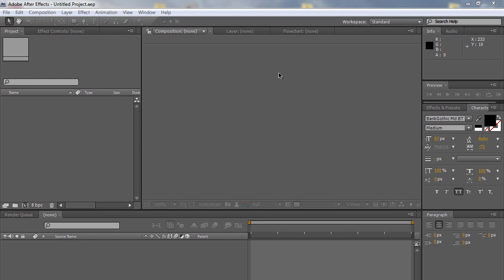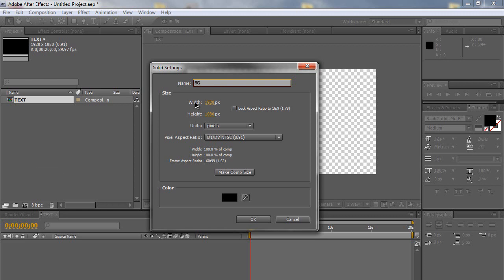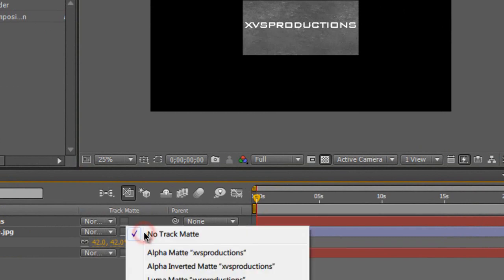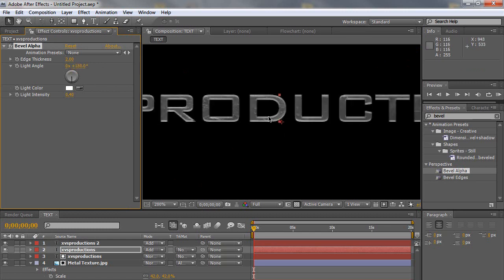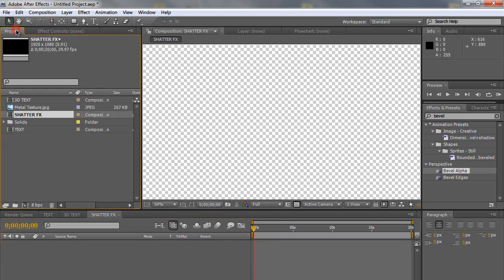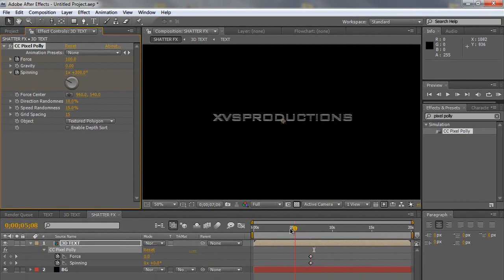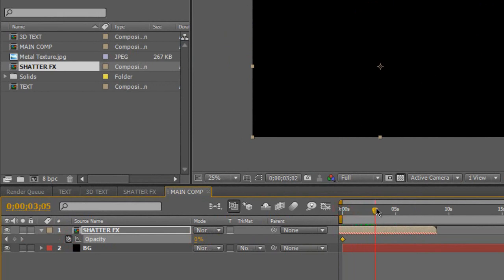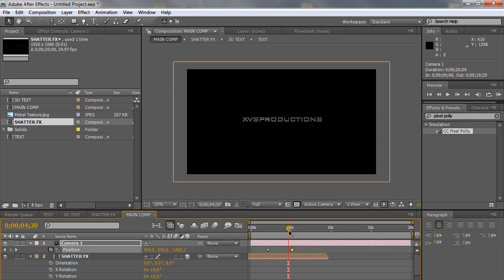AE: Reverse Metal Shattter Text Tutorial [Project File Included]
Another very simple tutorial showing you how to achieve this really slick reverse metal shatter effect using some of Andrew Kramer's methods with a twist of my own settings. For this tutorial, you're going to need a metal texture to use for the text, here are some textures:

Most of them should be stock and free to use, if you're unsure, ask the author!